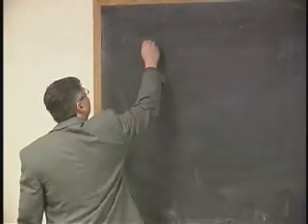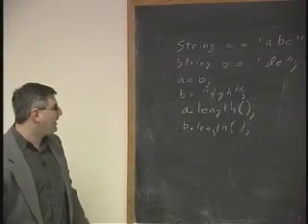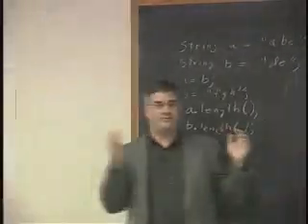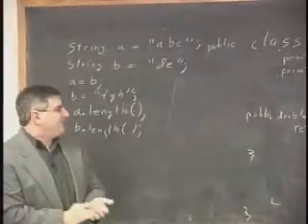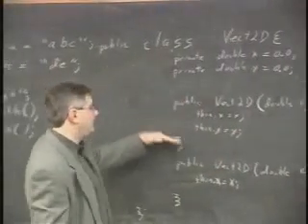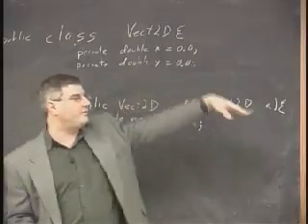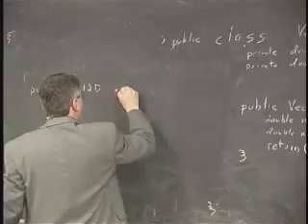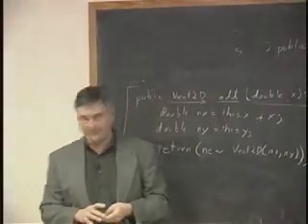04_lect_02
04_lect_02